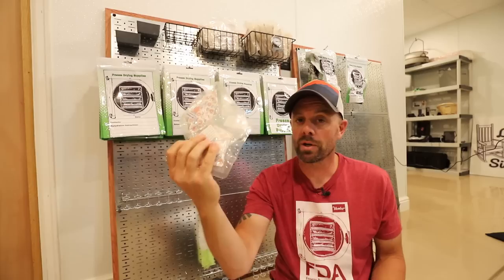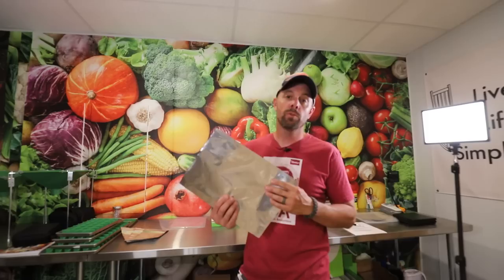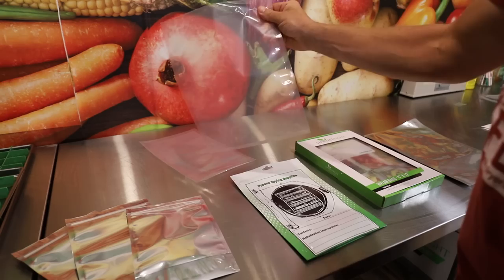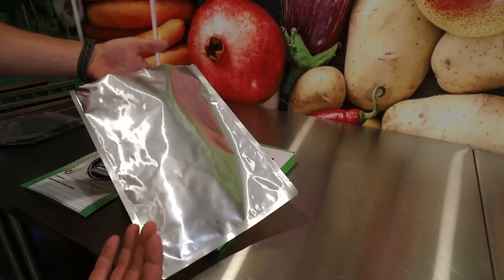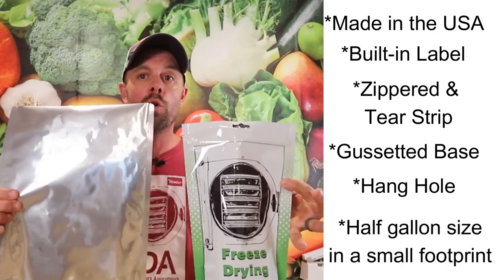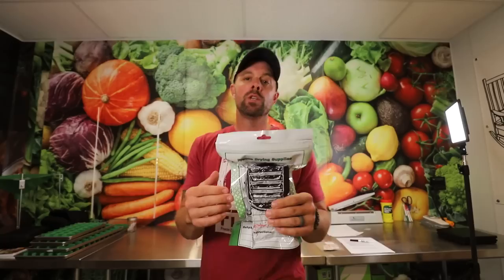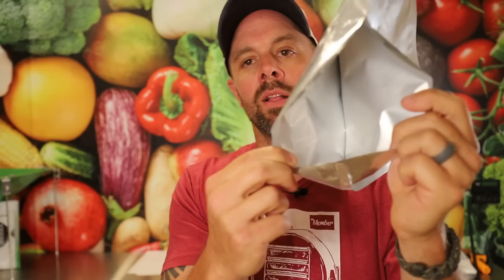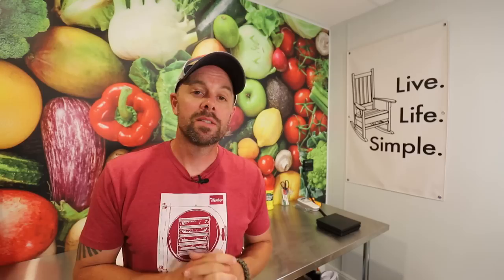Everything You Need to Know About MYLAR Bags & Freeze Dried Food Storage -- Food Storage Video #3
This is video #3 in our Freeze Dried Food Storage Series.  We are covering Everything you need to know about Mylar!  Today, we are covering Mylar bags.  We will help you make a smart purchase, how to determine whether you have a "Mylar" product, why you need a real Mylar product for long term food storage & how to properly seal a Mylar or food storage bag.

          If you are thinking of buying a freeze dryer, support the community & purchase through us!

If you are interested in purchasing an AVID ARMOR chamber vacuum sealer, check out their site through this link and enter the Coupon Code LIVELIFESIMPLE to get 10% off your purchase!

For the Food Scale I use, go

For the Anova Sous Vide that I use
The FLIR ONE Pro Thermal Camera I am using can be found
________________________________________________________________________________________________ For products I used on this video and love!